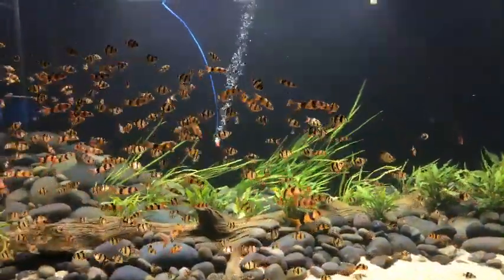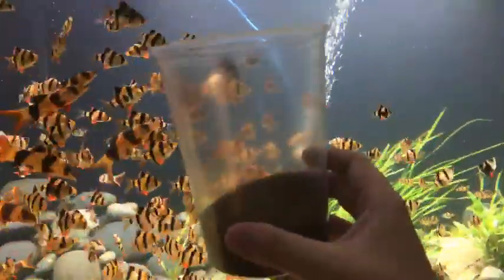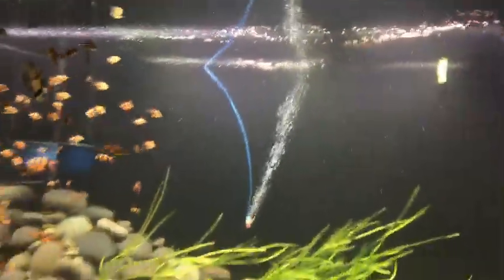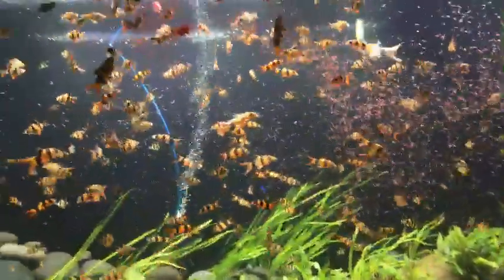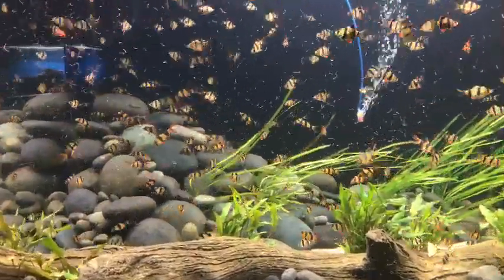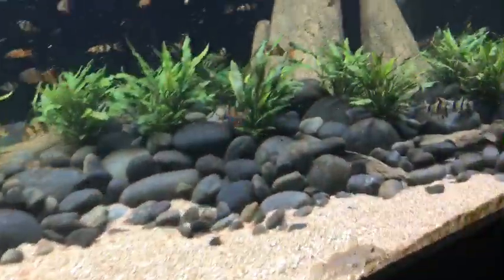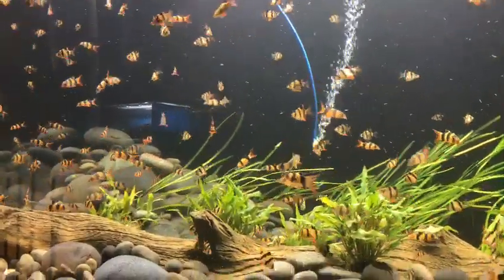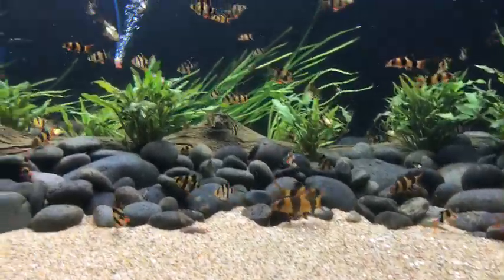Feeding the 800 gallon aquarium 8oz of blood worms!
Fed the Clown Loaches and Tiger barbs 8oz of frozen blood worms this morning. We have a sale going on for Labor Day.

0:00 - Feeding the fish bloodworms
3:35 - Chat Q&A